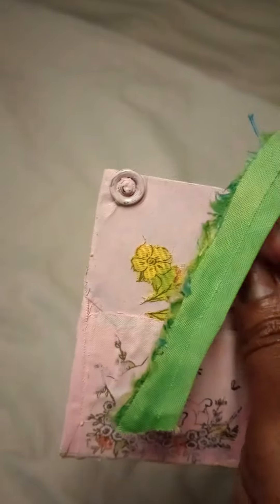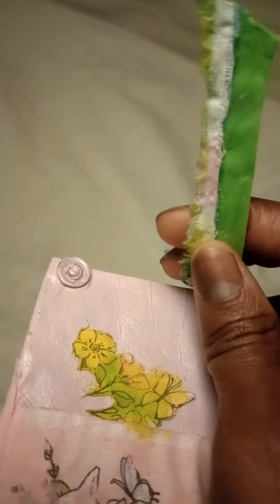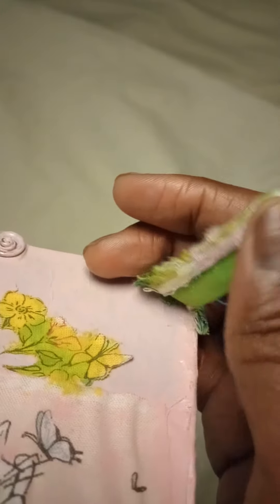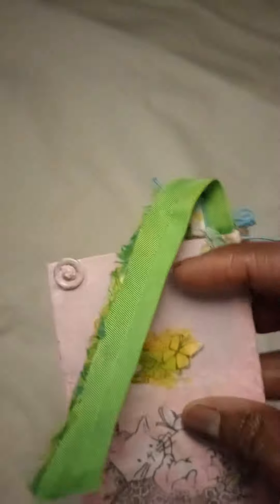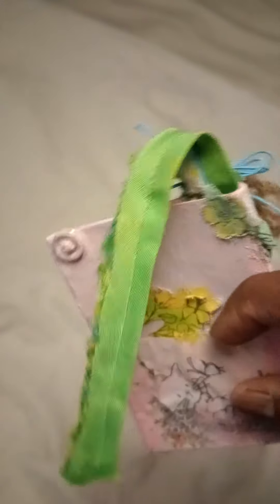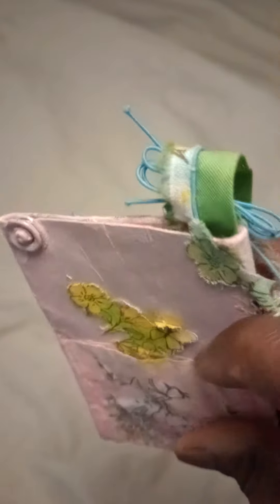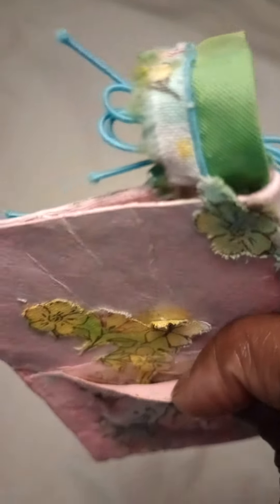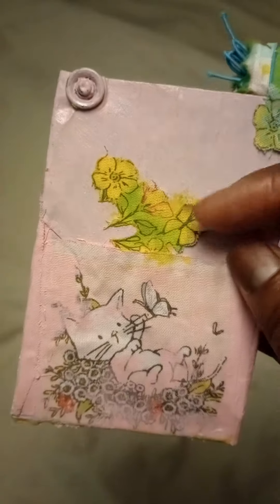Book Mark Art, kitty Kitty 😻bookmarks